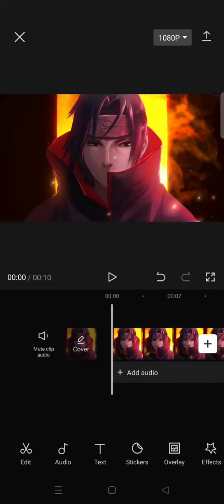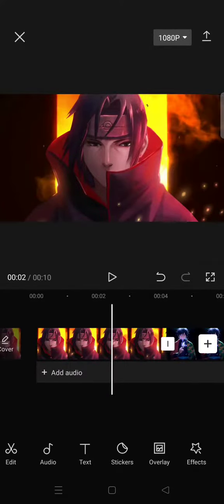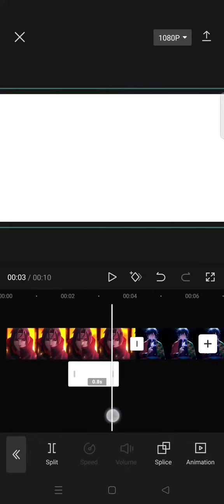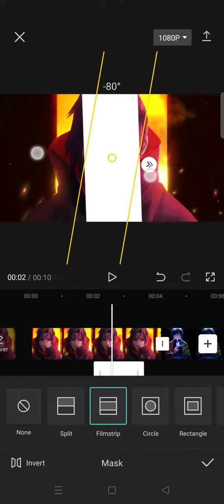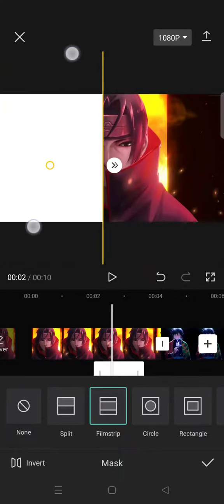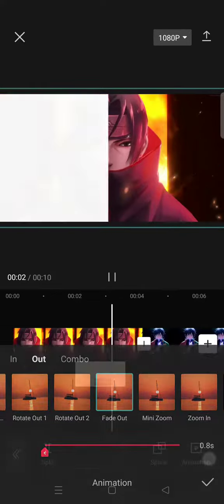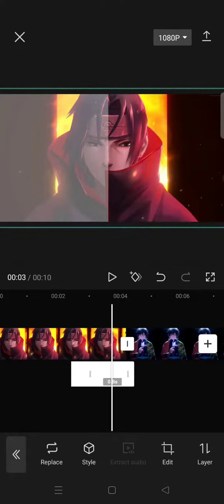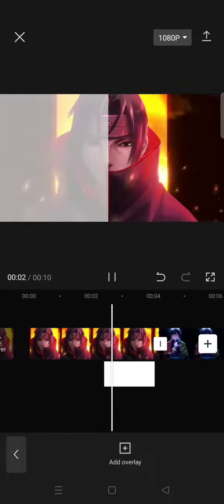How to Make Left-to-Right Flash on CapCut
Learn how you can make this left-to-right flash on CapCut by watching this tutorial